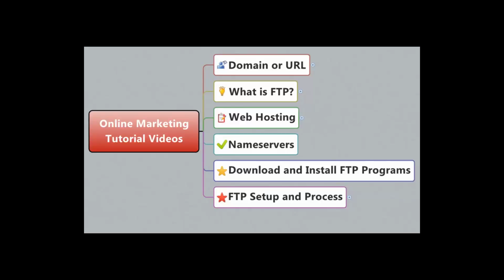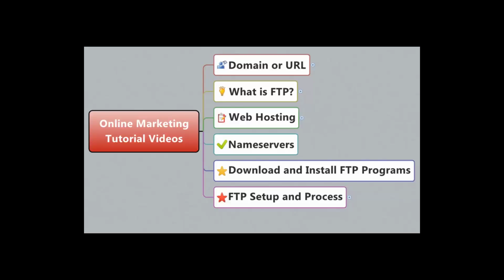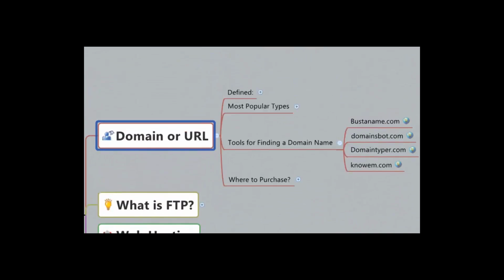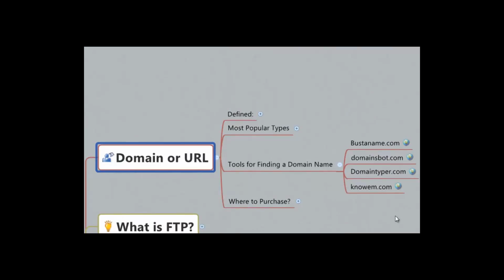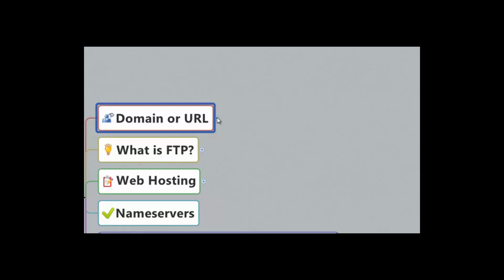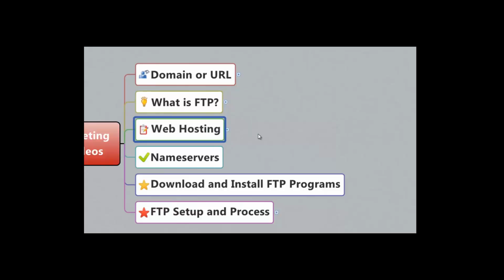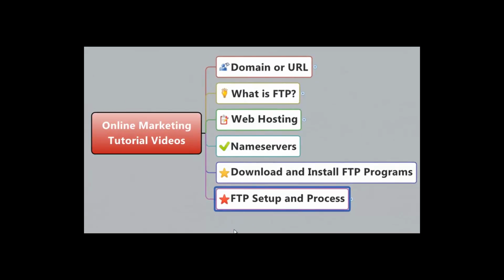Internet Marketing Engineer: 1. Intro to Internet Marketing 2015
This is a first video "Introduction to Internet Marketing" in the Internet Marketing Tutorial series.